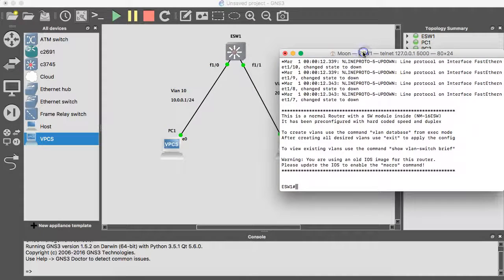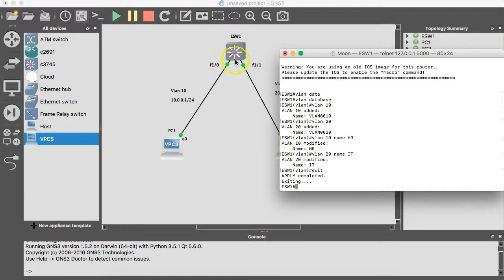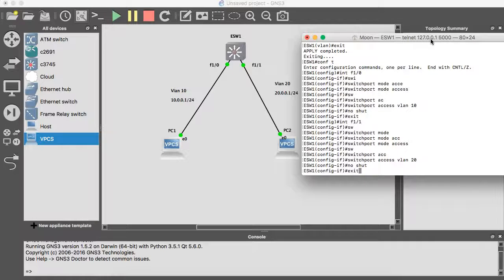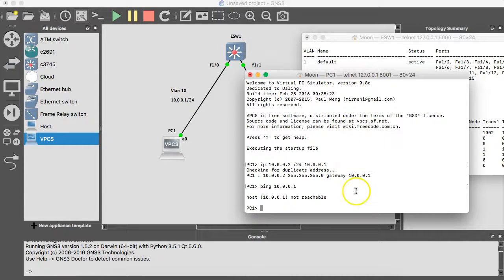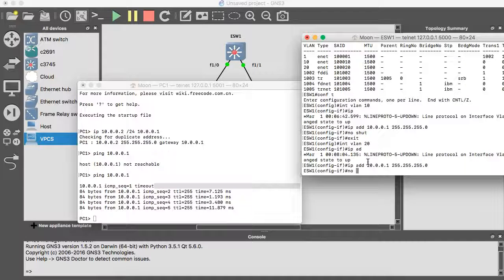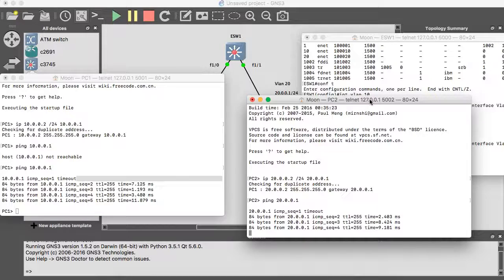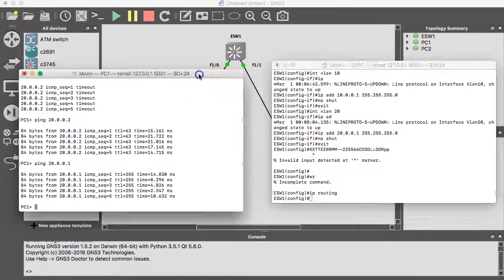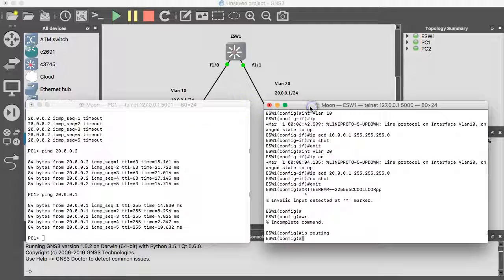Inter Vlan Routing in L3 Switch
Hello Guys,
You can see how to configure InterVlan Routing in L3 Switch.